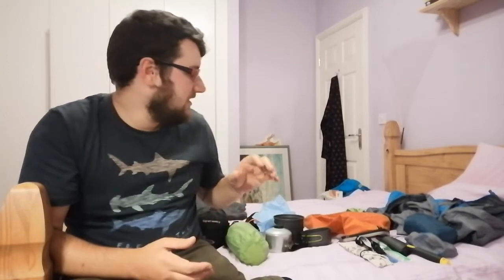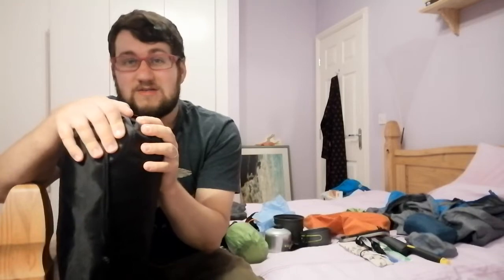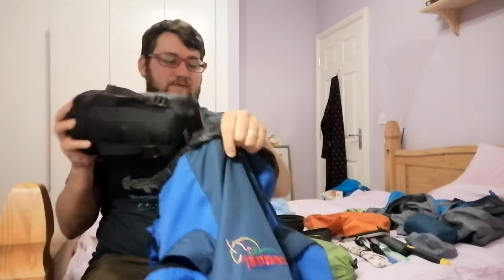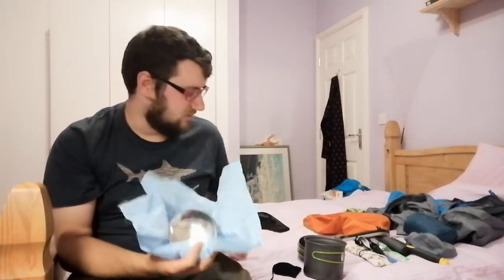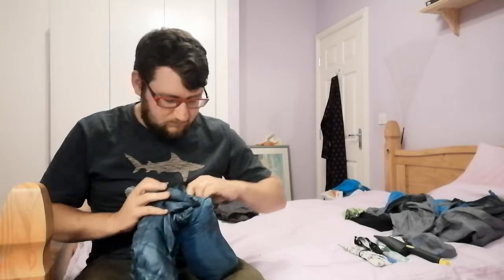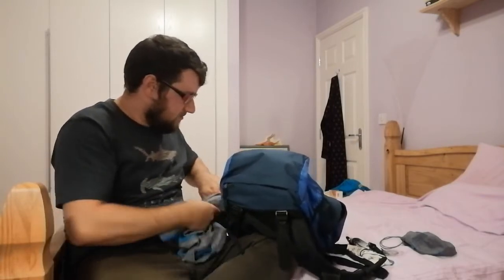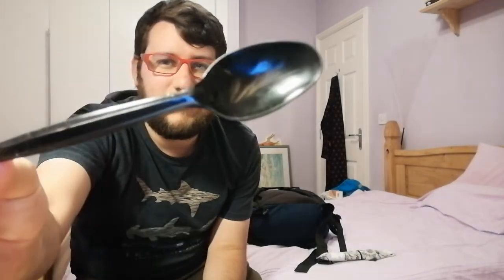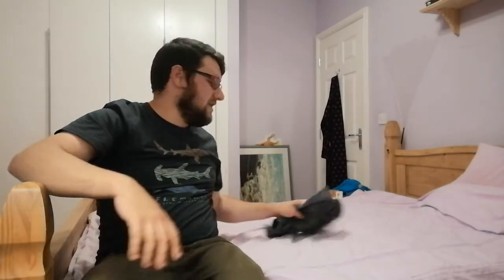Lightweight hiking gear setup for less than £150!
This is a gear list and and pack setup video showing my ultralight hiking gear with tips on how to keep costs to a low budget. Disclaimer I had some of the gear already such as the pack itself and sleeping bag, but I do talk about low cost options for these.